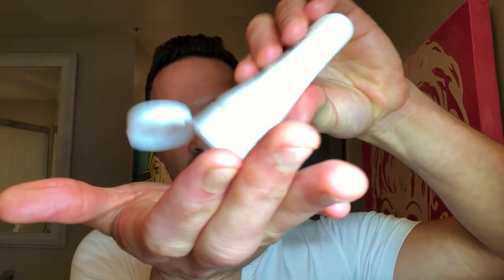HOW TO APPLY SUNSCREEN TO HELP MINIMIZE PIGMENTATION AND WRINKLES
Hello love! Cody here with Montarbo Skincare. Always here to help YOU have the most healthy, glowing and gorgeous skin possible.

Hope today's video inspires you to wear more sunscreen so you can be sure that you're protected. Reach out with any questions below!

Ever feel confused by what skincare products or treatments that you should be using or doing on your specific skin?